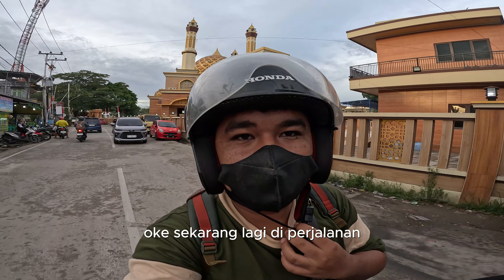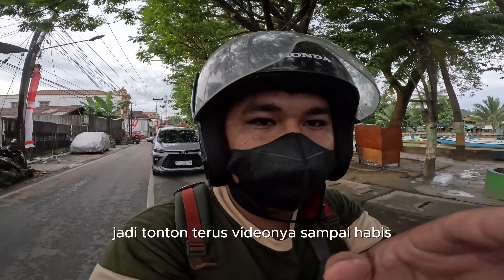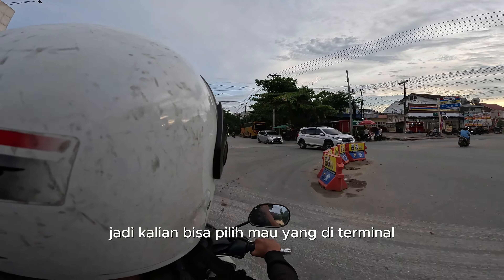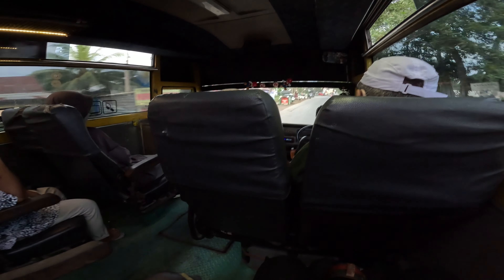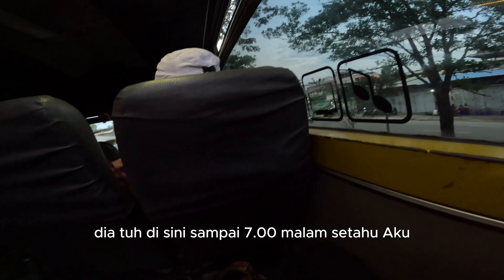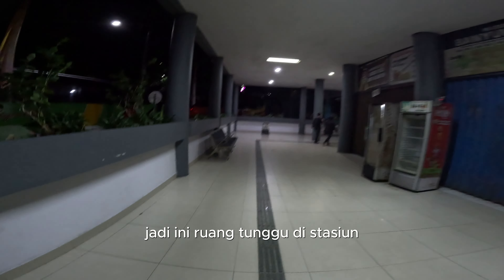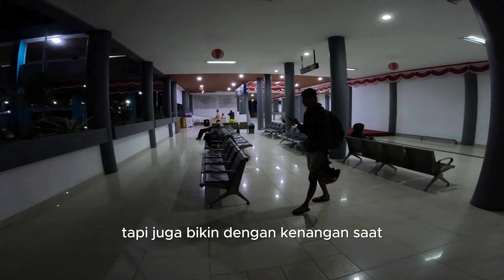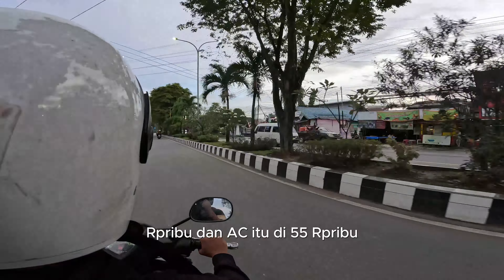Cara Naik Bis Dari Samarinda Ke Balikpapan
Hallo Semuanya,
kali ini aku mau share rekomendasi transportasi umum yang bisa ditempuh buat menuju ke balikpapan dari samarinda menggunakan bis umum, ini adalah opsi termurah buat kalian para backpacker yang pengen menuju ke balikpapan, stay tune dan tonton sampai habis ya